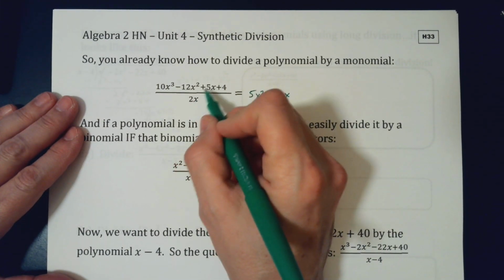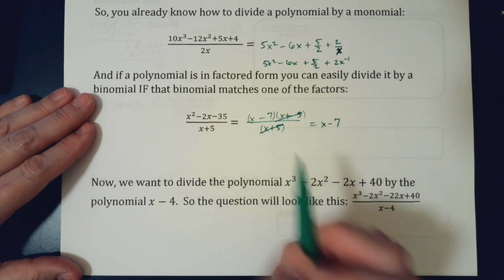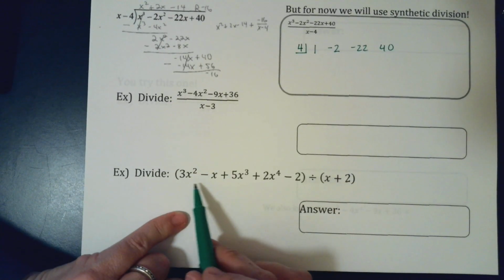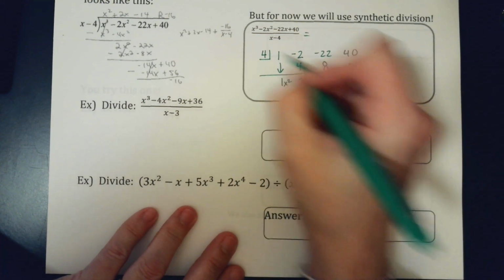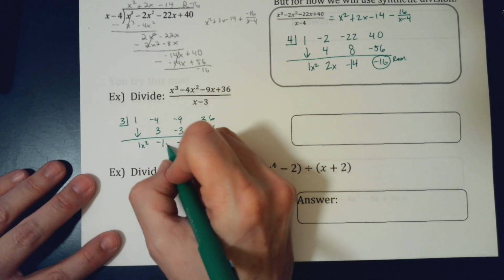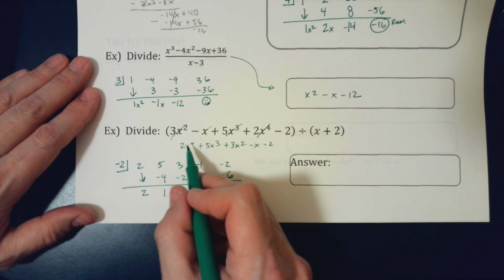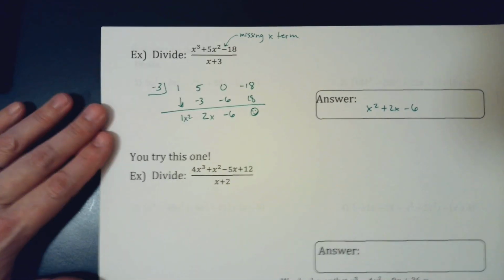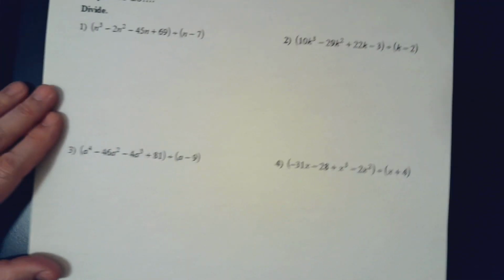Alg 2, Synthetic Div Intro